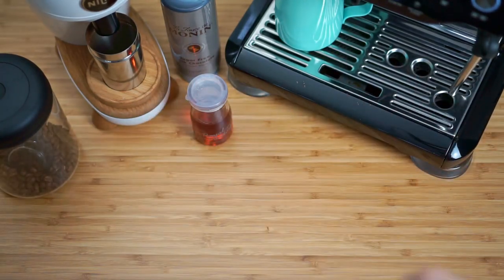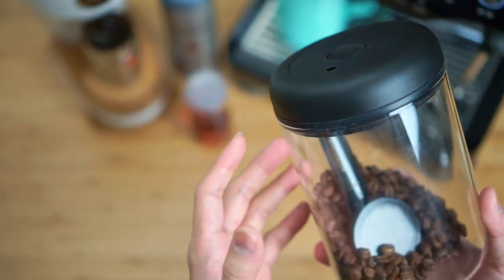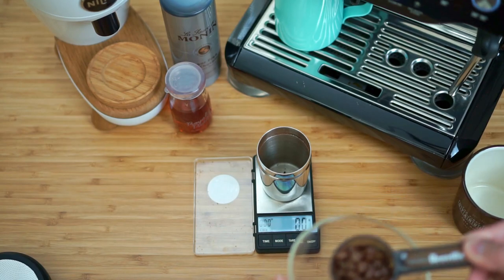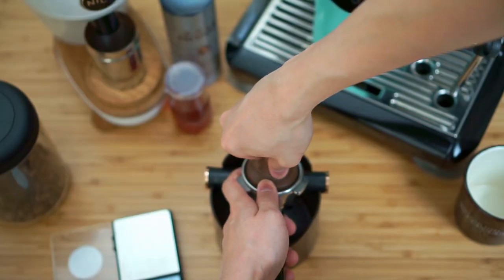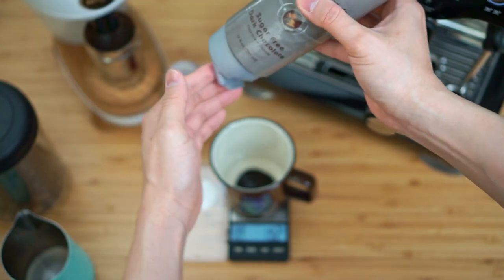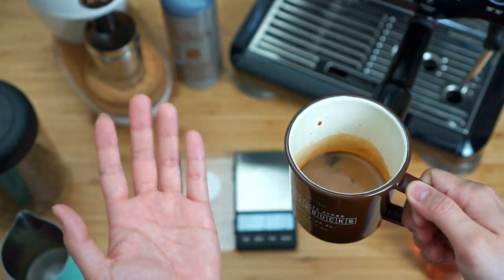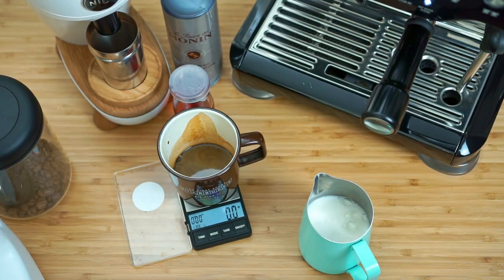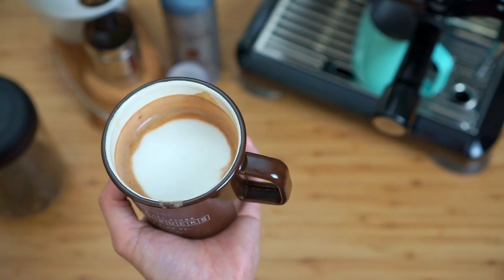Personal Raspberry Mocha Recipe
Sharing a personal favorite drink of mine, hope you guys like it!!